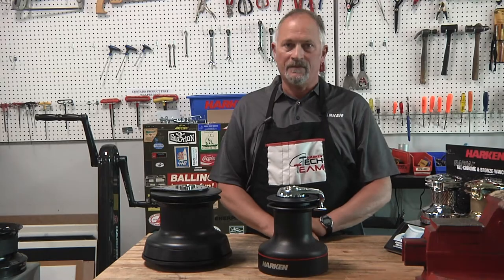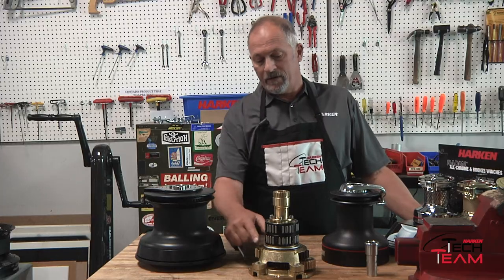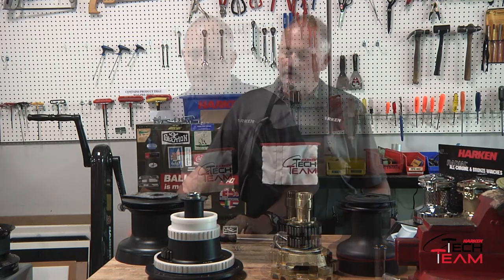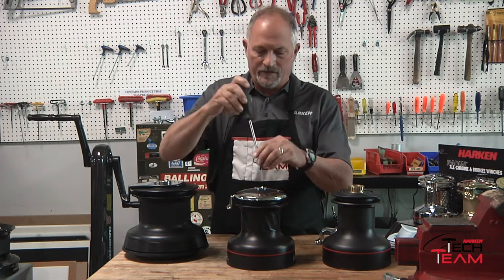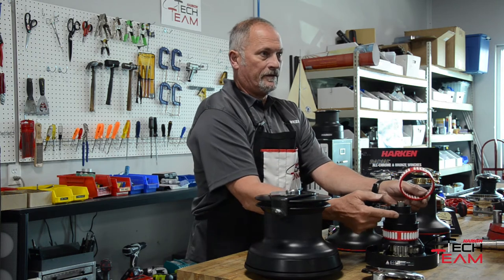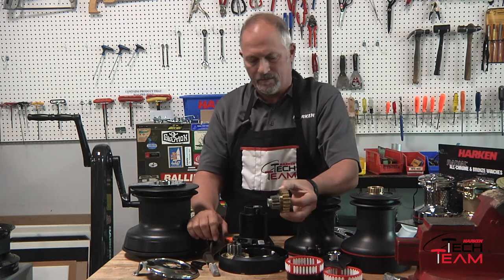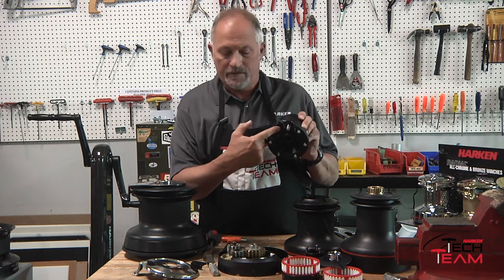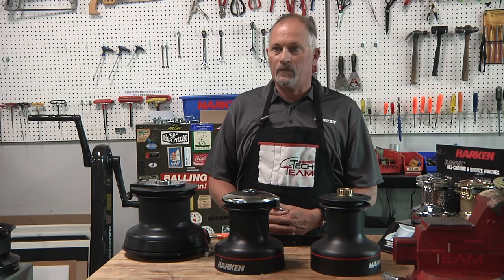Radial Winches - Harken Tech Team Asked & Answered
Learn what is different about Harken's Radial winch line.